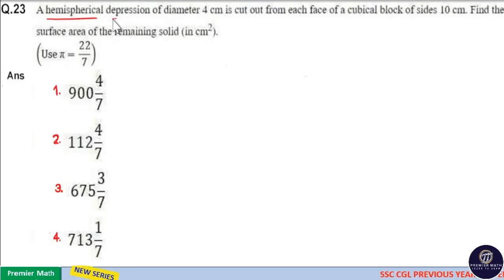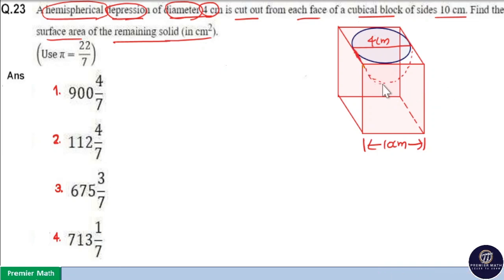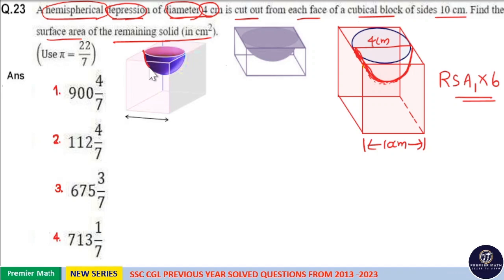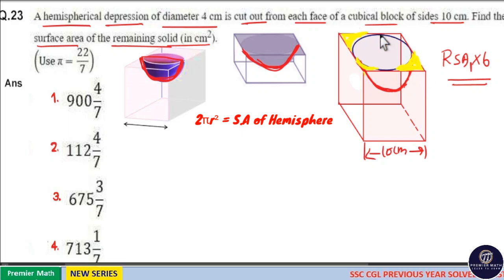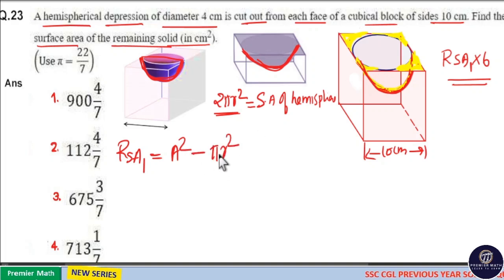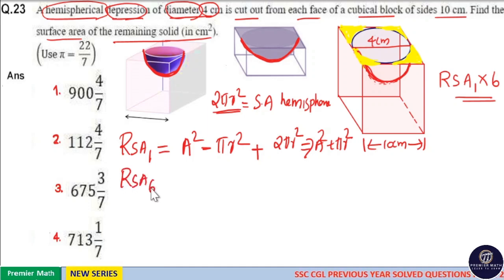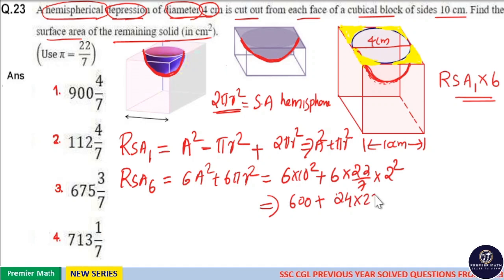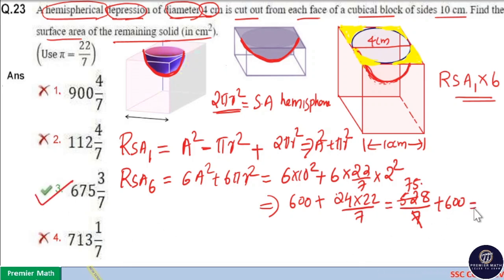A hemispherical depression of diameter 4 cm is cut out from each face of a cubical block of sides 10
cgl previous year question paper tier 1

00:00 A hemispherical depression of diameter 4 cm is cut out from each face of a cubical block of sides 10 cm. Find the surface area of the remaining solid (in cm² ).